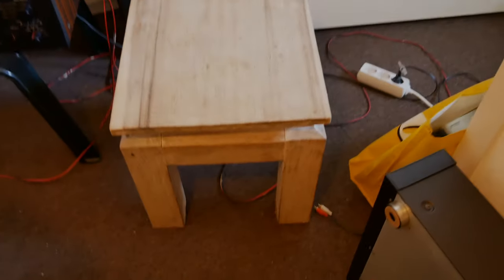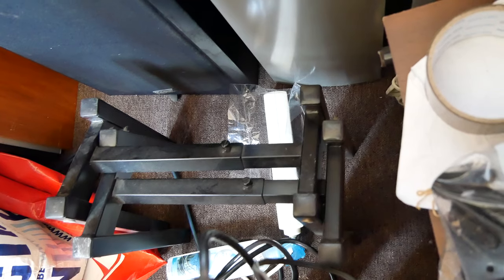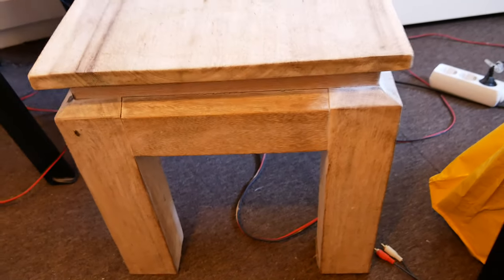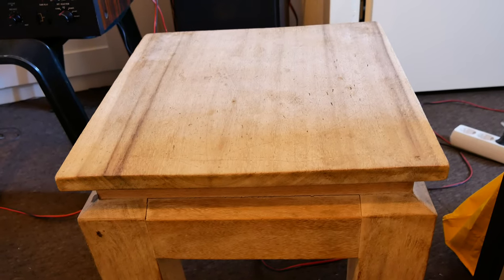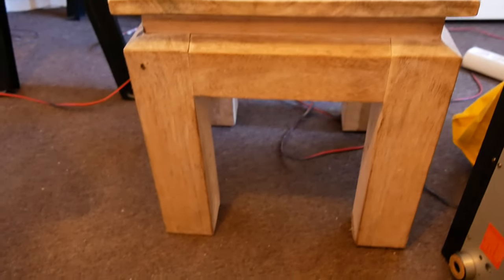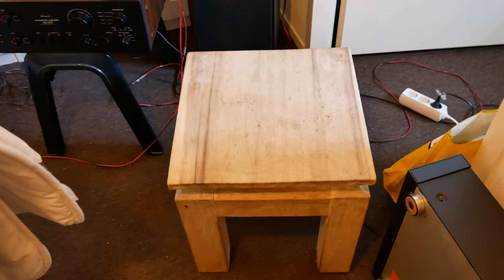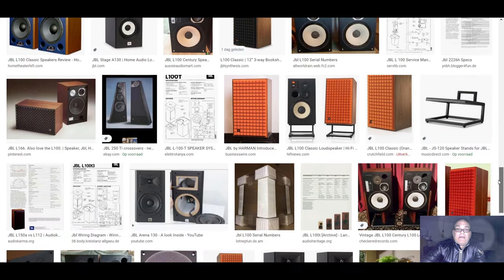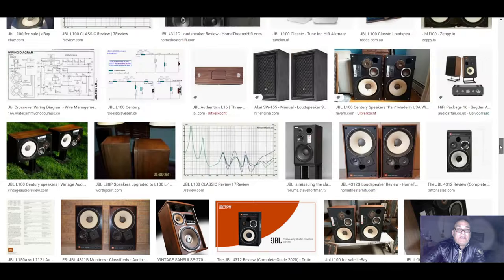Cheaper and better stands for JBL l100-Klipsch Heresy-Tandberg Studio Monitor and other old speakers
many big vintage speakers are to not high enough to place them directly on the floor. Also for the acoustic it's better to place them on stands. Vintage speakers can various in size between 35 and 55 cm wide. In the same time they are to big and heavy to place them on modern speaker stands. To let your speakers shine out you need speaker stands which are made out of wood and minimal as beautiful as the speakers themselves.

When you buy original stands for your speakers, these stands are not only very expensive but often not as beautiful as they should be. When your speakers are beautiful and your speaker stand made of simply black metal it's in a fact like you are polishing a turd. How can you be satisfied when you have those $4000 costing JBL L100 classic's on those cheap looking black metal stand what also cost you a extra $300. In this video I show you how to outsmart yourself and go for a much cheaper and above-all more aesthetic looking solution. Black metal under wooden speakers is never a aesthetic solution. Those black stands are very cheap to make and simply ugly. You need to put some work in it yourself but once you find a pair of second hand side-tables you will not only safe money but you will have distinct, special stands nobody else have. Your speakers will have a much better appearance. But you need time to find them, never go over one night ice. ...Only buy them when you are 100% satisfied...there are so many used side tables out there and they often are selling in pairs. I prefer them with very thick legs. Remember, speaker builders are not furniture builders. Every builder have it's own specialty, that's why a furniture builder can make so much better speaker-stands as the speaker builders.